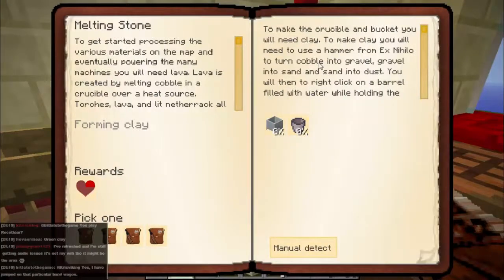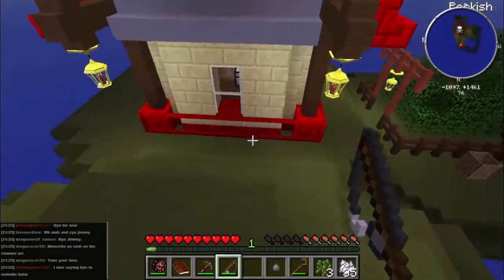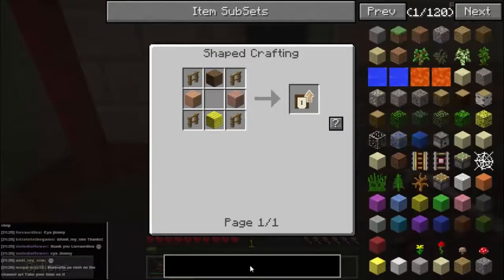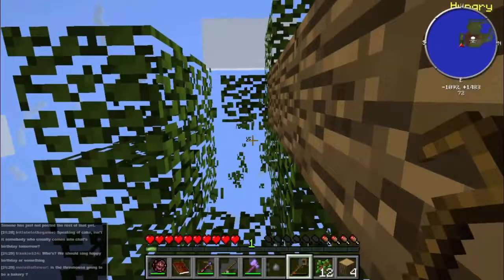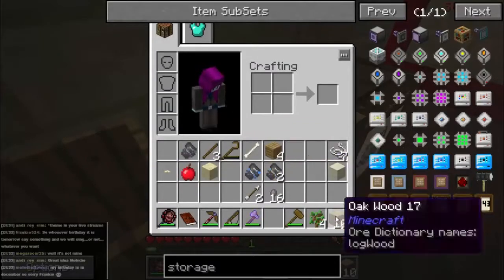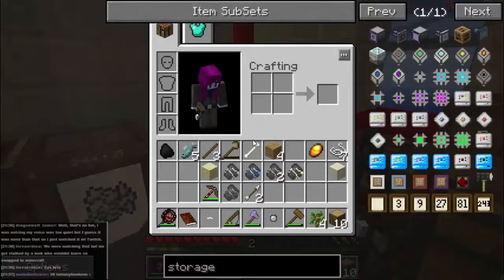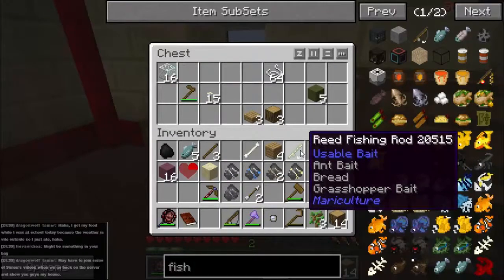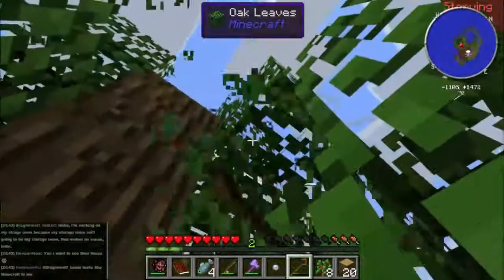Agrarian Skies - Hardcore Minecraft 3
Fishing (badly) cutting down trees and Making dirt!  Minecraft! Agrarian skies is a modded skyblock Minecraft map where you have extremely limited materials to start with and need to rebuild the world.

To vote for what I play during the next livestream (Weds Feb 5:30PM GMT) please go . Don't forget to vote even if you don't watch the livestream, it will be put up on Youtube too!